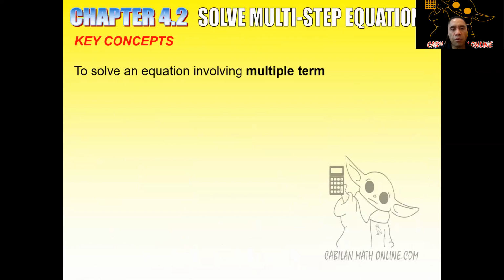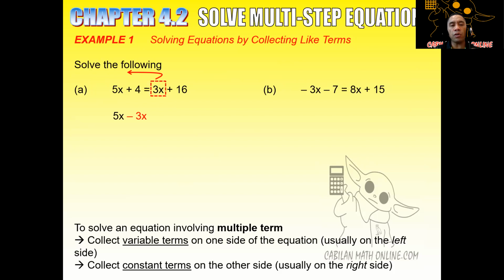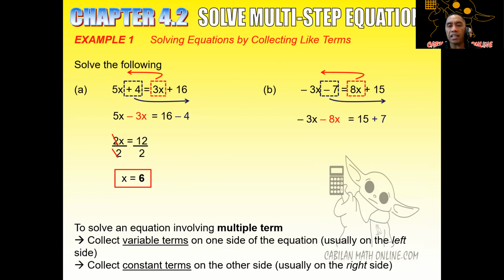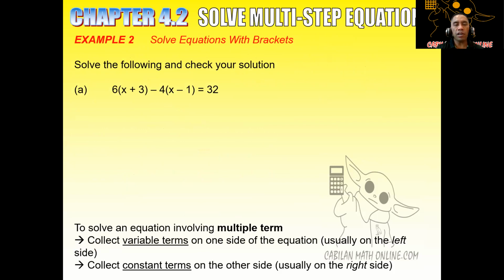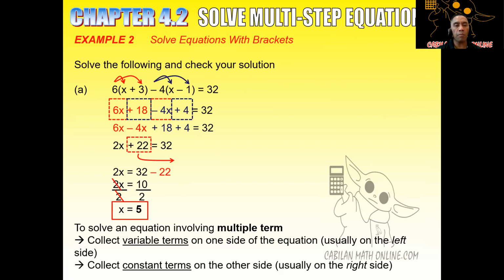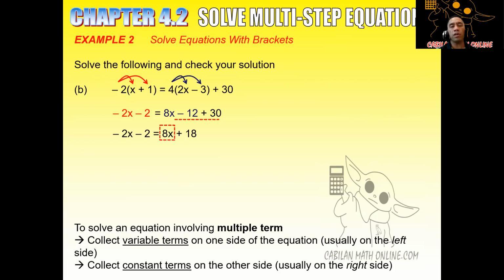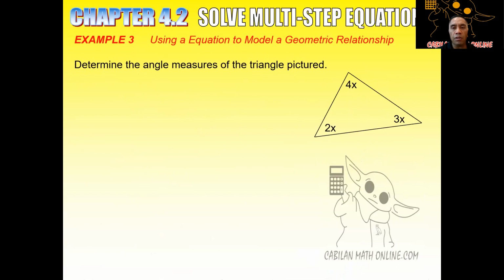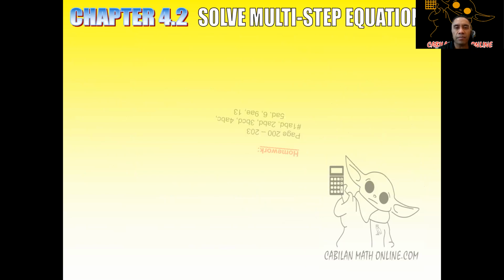4 2 Solve Multi Step Equations